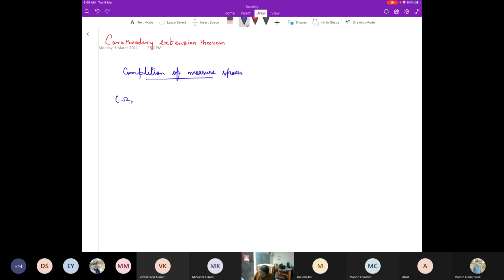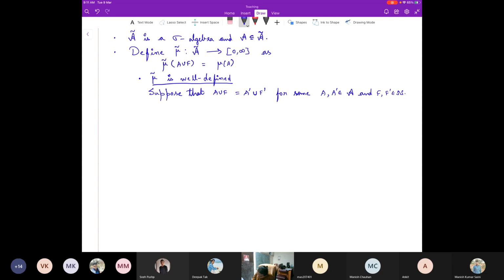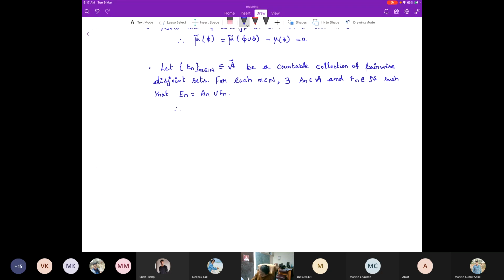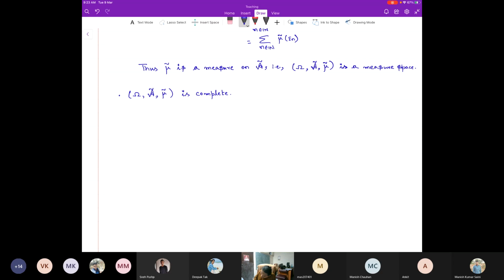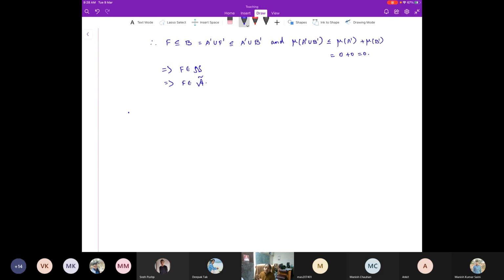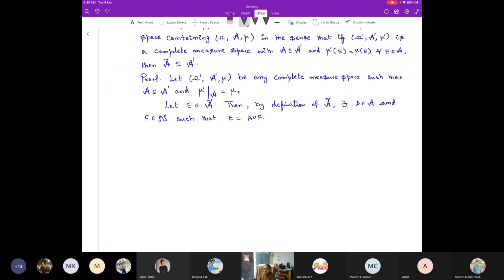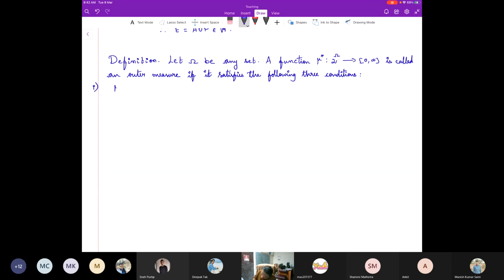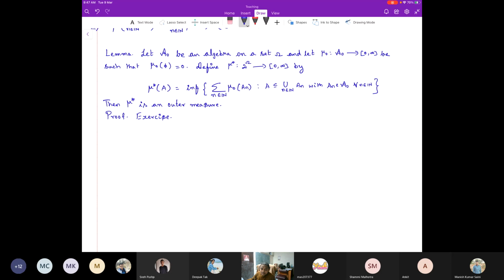Measure and integration Lecture 12 (Cartheodary extension theorem)